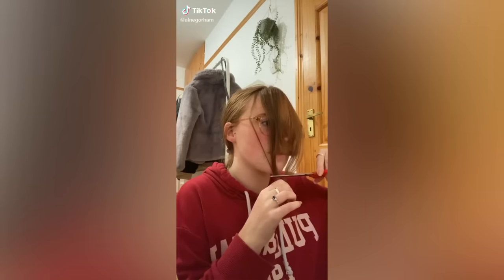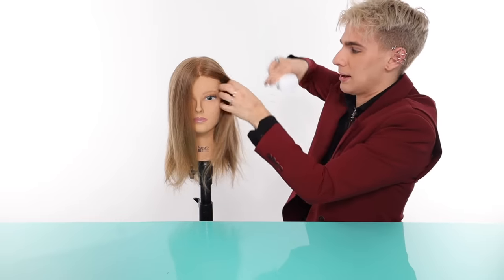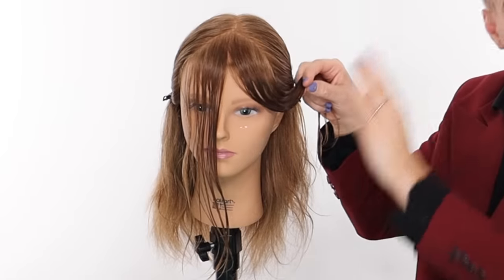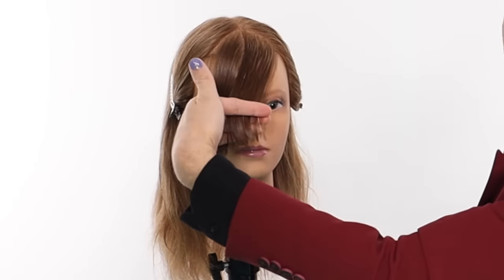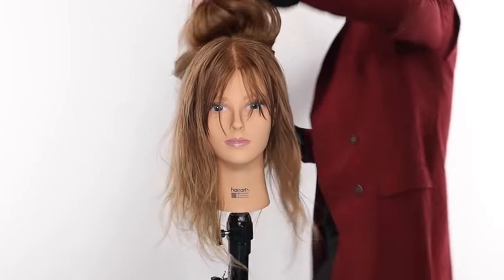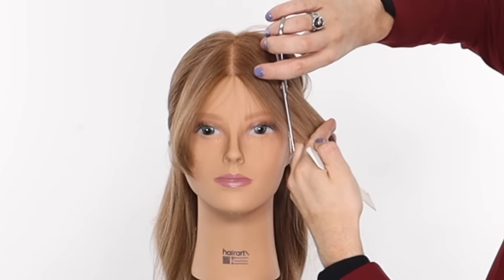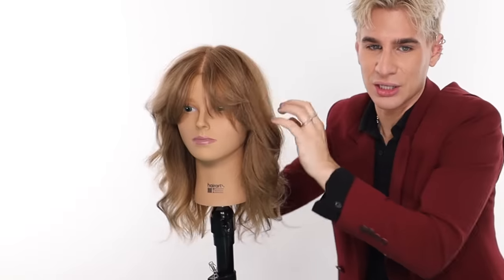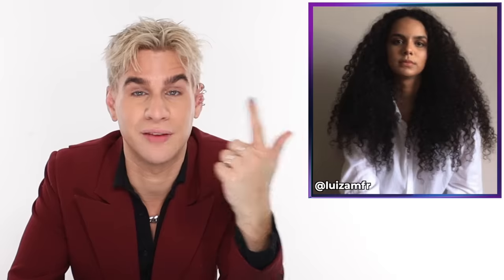Hairdressers Guide To Cutting Your Own Curtain Bangs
Hi Beautiful! Today I teach you how to cut curtain bangs. These bangs have become super popular so I wanted to teach you how to do it without completely botching them.